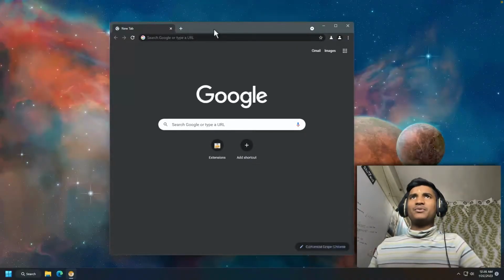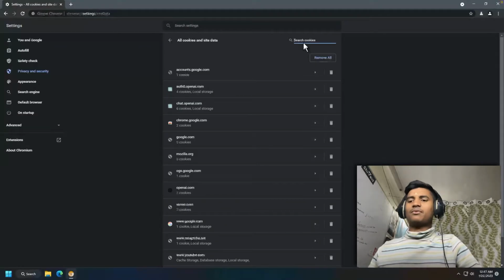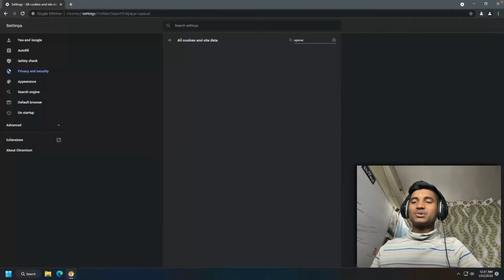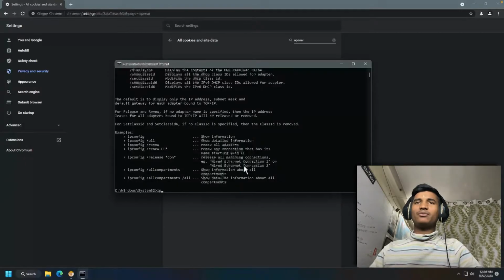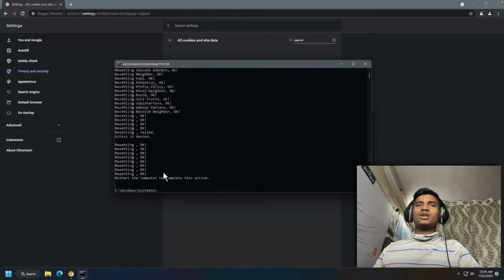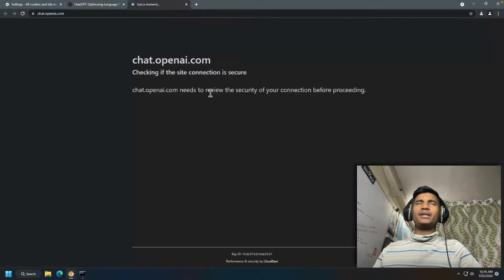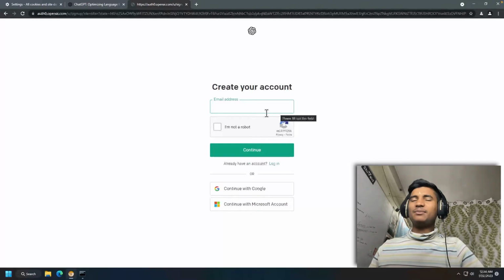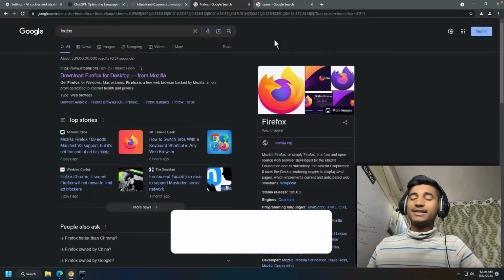(100% FIXED) TOO MANY REQUESTS IN 1 HOUR. TRY AGAIN LATER | CHAT GPT (2023)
In this Video, I have shown in Detail about How to fix Too Many Requests in 1 Hour, Try Again Later in ChatGPT
chatgpt too many requests in 1 hour
how to fix too many requests in chatgpt
chatgpt too many requests in 1 hour. try again later
chat gpt too many requests in 1 hour. try again later